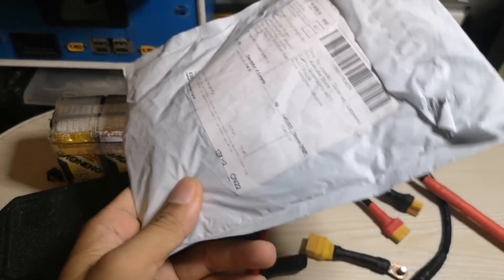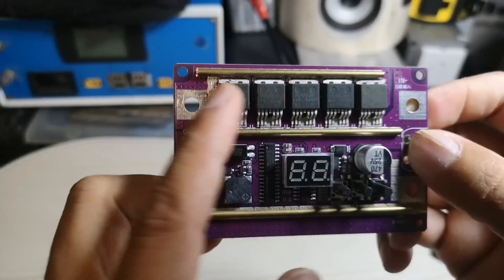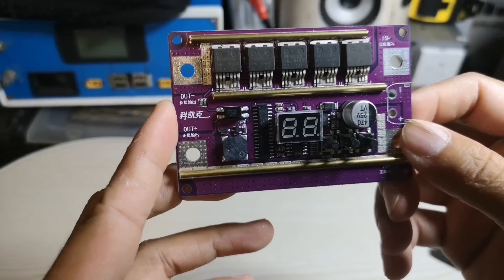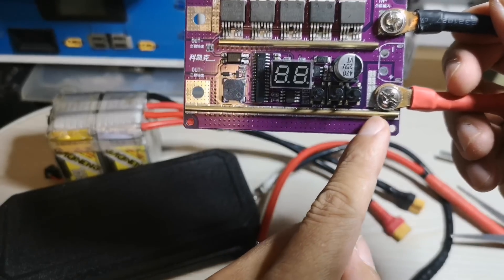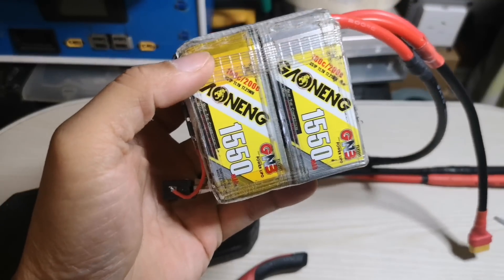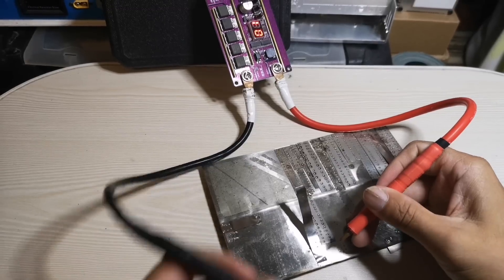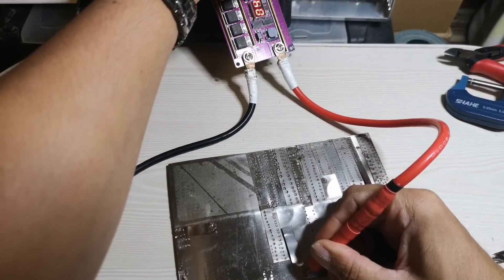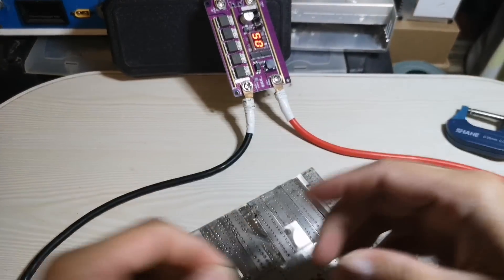Part 1 2022 portable spot welder 99G review and technical "TIPS"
IN THIS VIDEO I DISCUSS AND ILLUSTRATED THE FUNCTION AND WORKING PERFORMANCE OF THE LATEST MINI SPOT WELDER

link below for the mini spot welder in Ali-express!  I wish it will work on you.

AU $6.77  41%OFF | Spot Welder DIY Kit 99 Gears Power Adjustable Mini Spots Welding Machine Control Board for Welding 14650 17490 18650 Battery